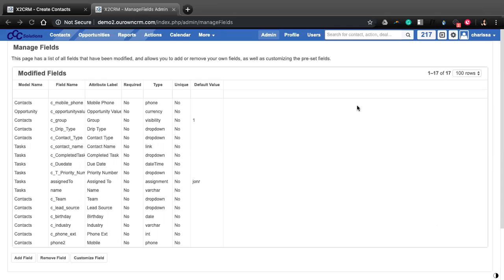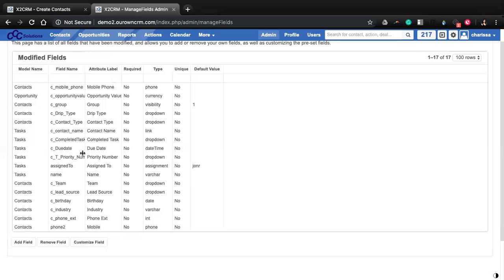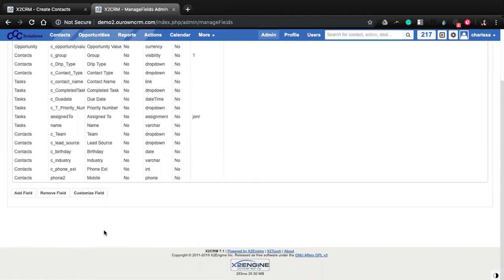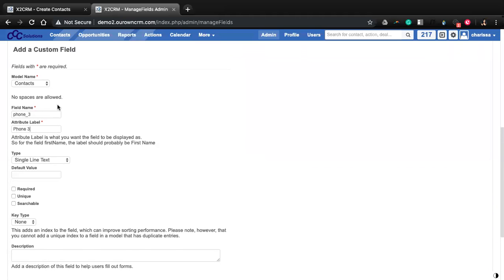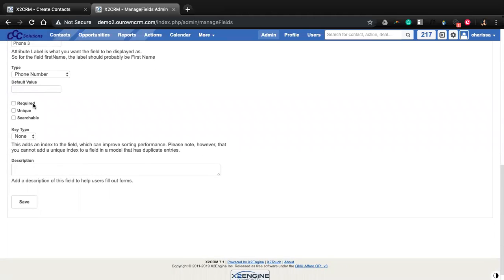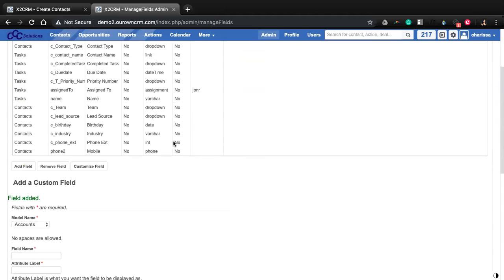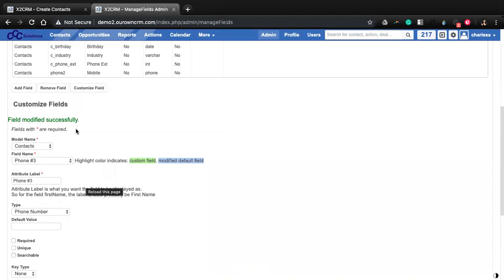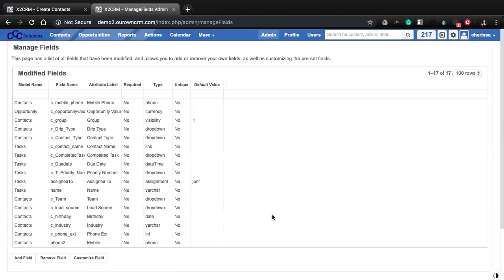X2 crm Tutorial - Field Management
How to create a field
How to edit a field
How to delete a field